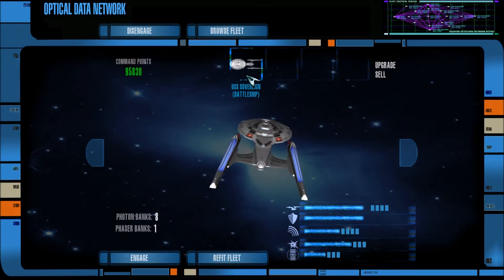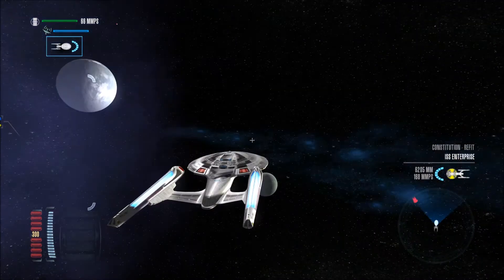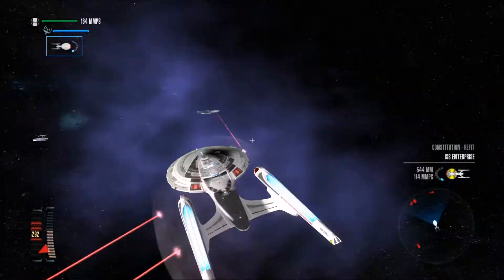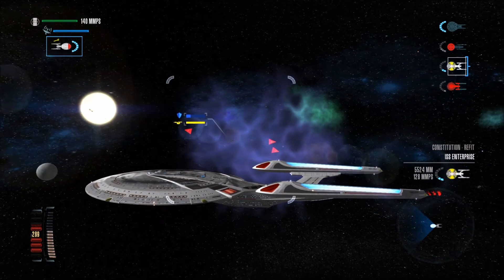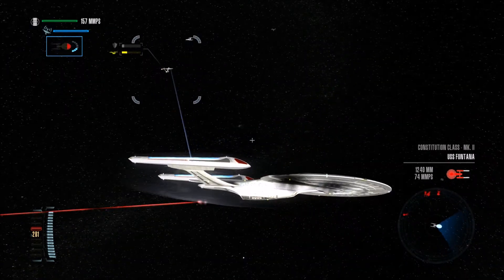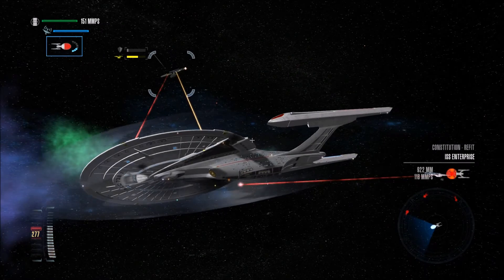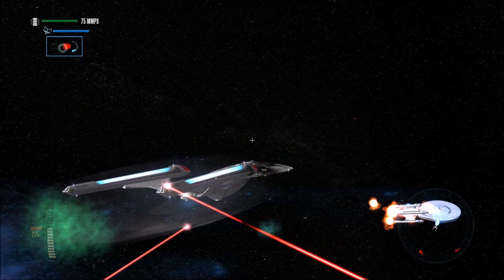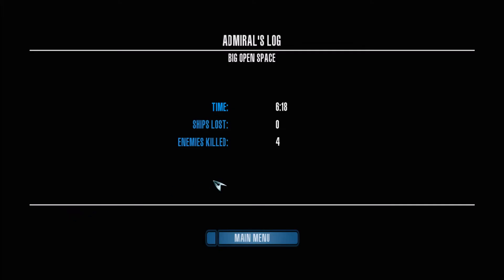Star Trek Legacy: Ultimate Universe 2.2 - Sovereign vs. Constitutions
Is the Sovereign class powerful enough to take out these several Constitution Class vessels?

1. Download the first part of the mod at this (and install)

2. Download the second half of the mod at this (and install)

3. Download the update for the mod and install from this